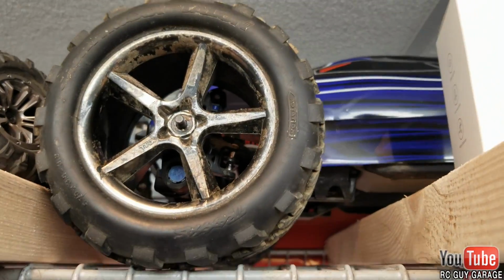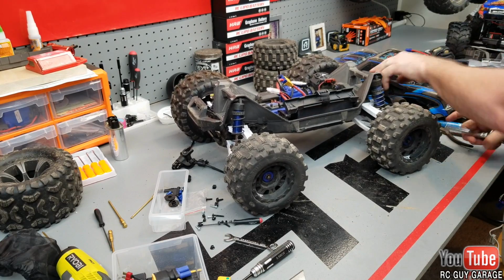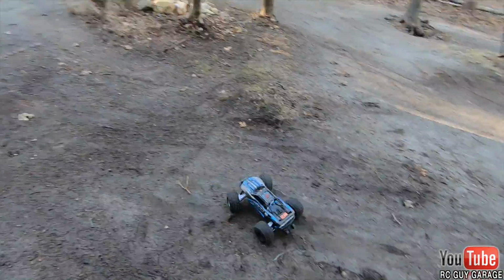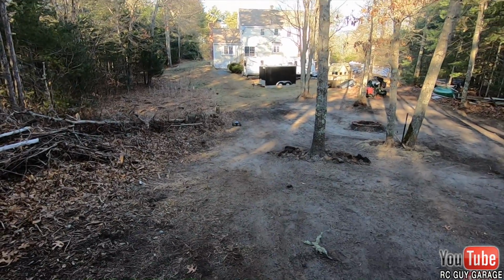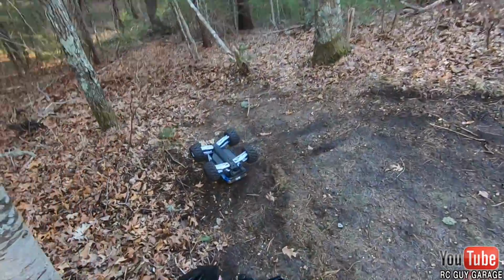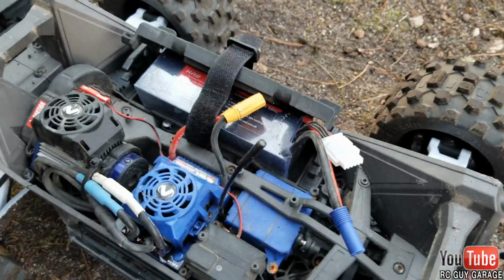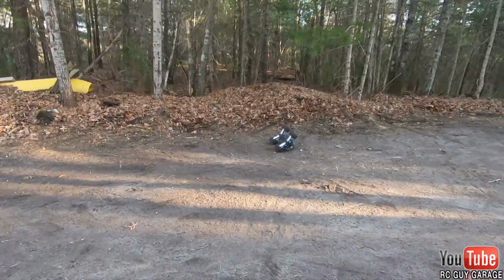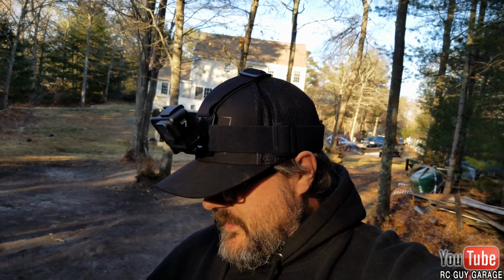Traxxas MAXX Ripping on Redcat KAIJU wheels and BREAKAGE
Traxxas MAXX Ripping on Redcat KAIJU wheels and BREAKAGE CAUSE IT IS WHAT IT IS
LINK TO THE RCGG FACEBOOK GROUP (RC GUY GARAGE)

AMAZON & LINKS TO SOME STUFF I PERSONALLY USE

Precision Ball Bearings ABEC (36x10x3mm bought in the video)

Traxxas Phone Mount

OPTIONAL MOUNT FOR GOPRO

Redcat Racing CAMO TT

TRAXXAS XMAXX

 TRAXXAS UDR

GEN7 DRIVESHAFTS

Anki VECTOR

CREALITY CR-10S

2017 HONDA CRV PARTS & STUFF

REMY ALTERNATOR

6.0 Intake Gasket Kit

6.0 FORD OIL COOLER

FENDER FLARES

SMOKED HEADLIGHTS

 REMY ALTERNATOR